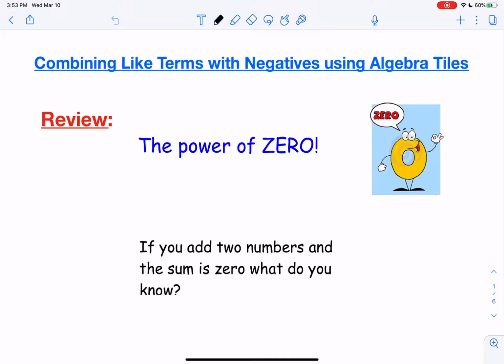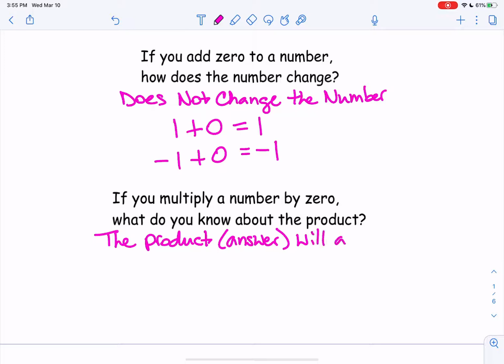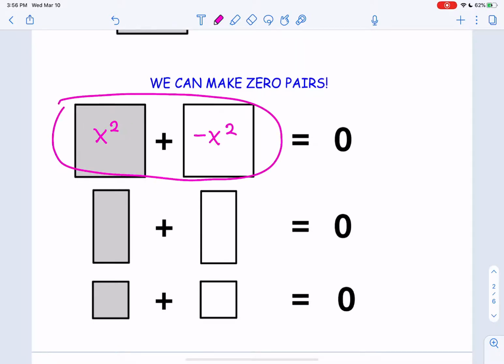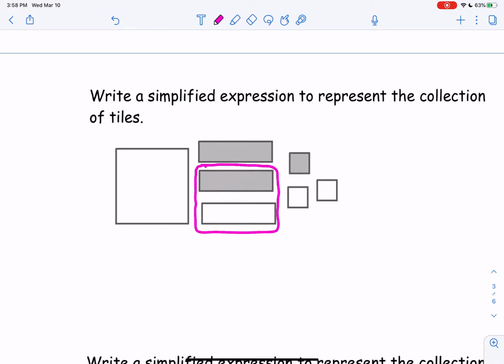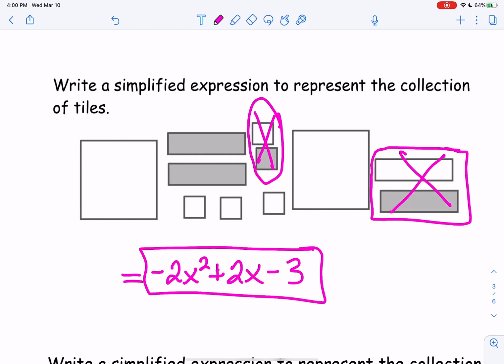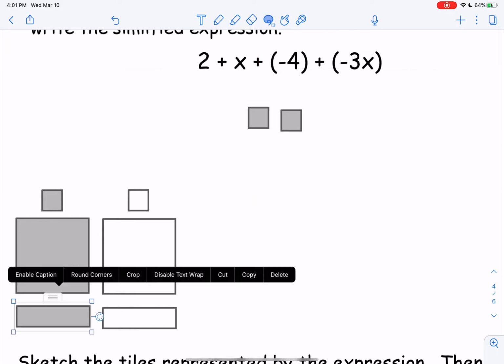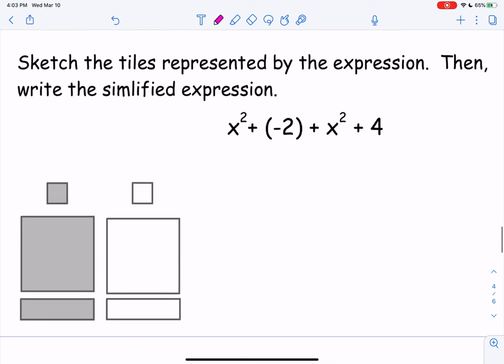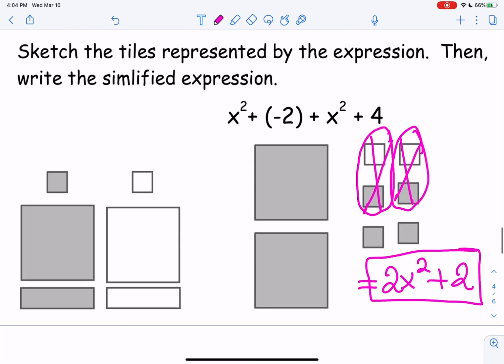Combining Like Terms with Negatives by Simplifying with Zero Pairs